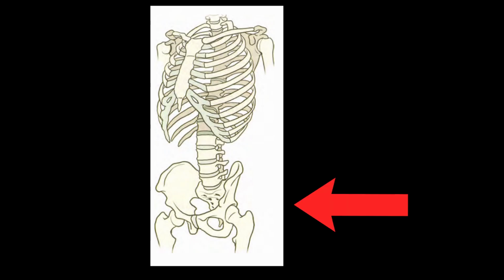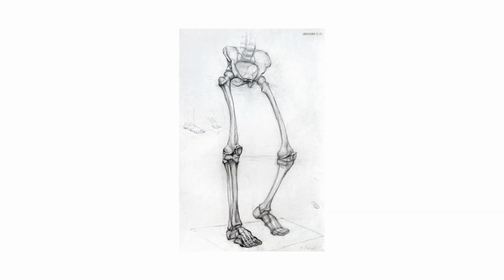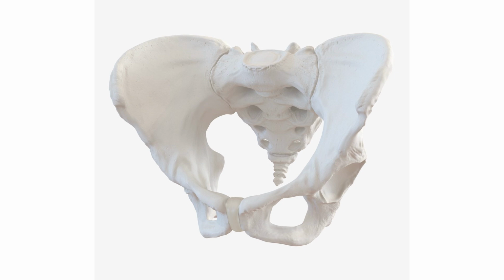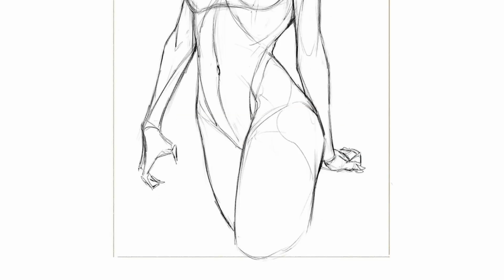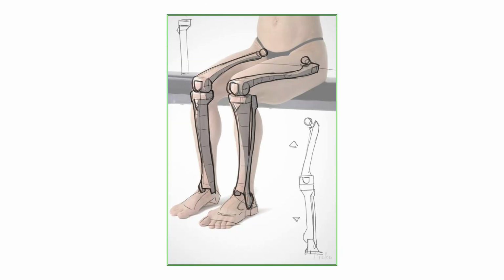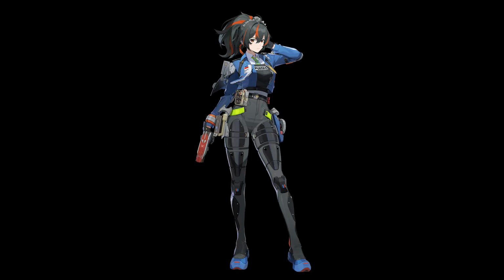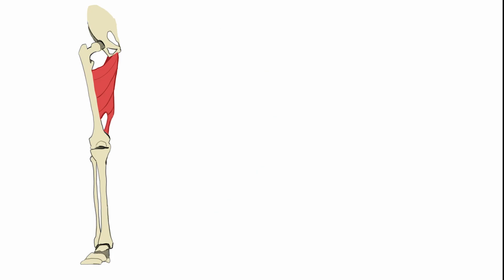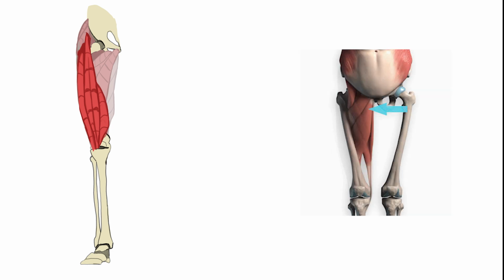How to draw anatomy | P.3 Drawing pelvis and Legs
Hello, i made another video about anatomy Part 3, drawing pelvis and lower limbs.
I realized I forgot to include drawings of my simplified approach to the pelvis and legs—sorry about that! Still, I put everything I know into this video and even learned some new things along the way. Honestly, I'm feeling a bit unsure about how helpful this video will be, and I can already imagine some negative feedback or criticism coming my way. But my main hope is that it helps deepen your understanding of anatomy on a conceptual level.

💬 This isn't the end of my anatomy videos! However, I probably won't be covering the basics, like naming bones and other fundamentals, as much moving forward. I will aim to make more about process of illustration and stylized art.

📱Join the discord server, if you want. (Please be more active in there, in the case you'll join, because it's kinda dead in there (I don't even know why i made it, but at least i got some new friends from that server!))

(Posting some of my art in twitter!)